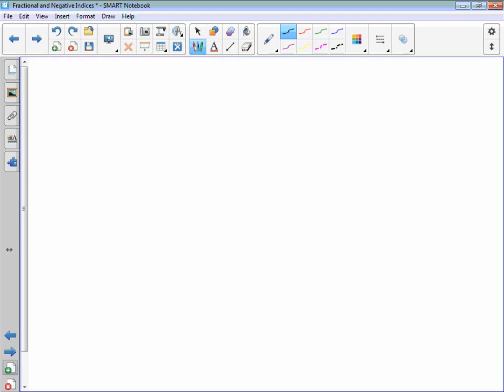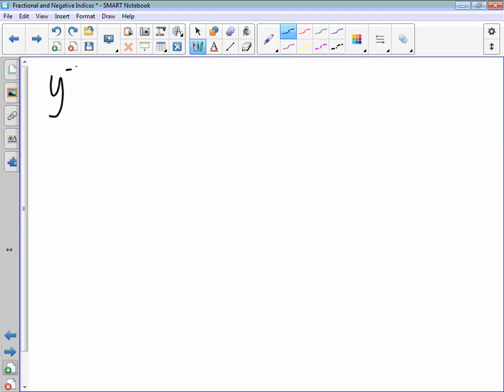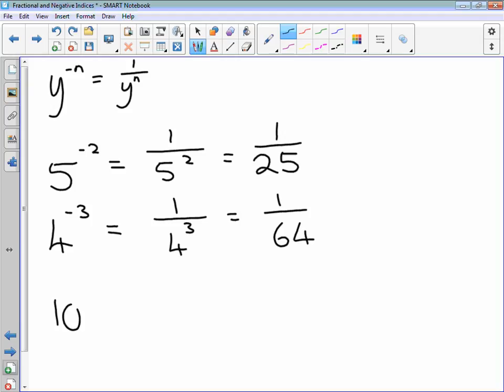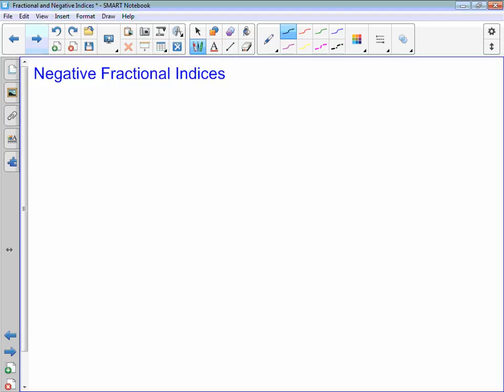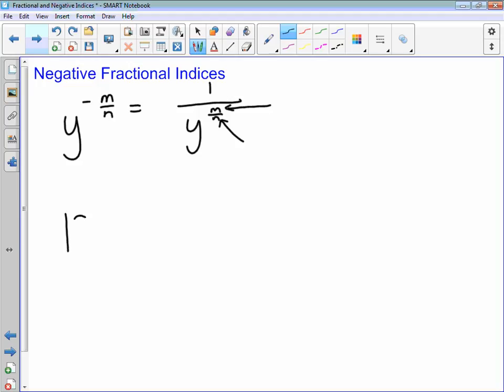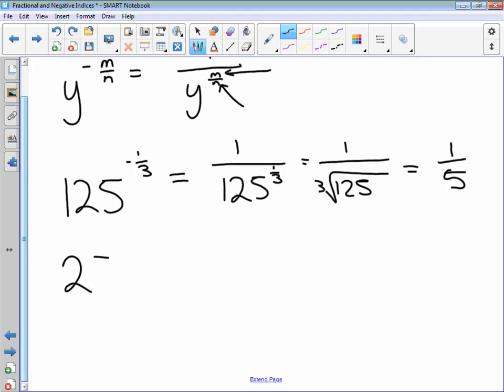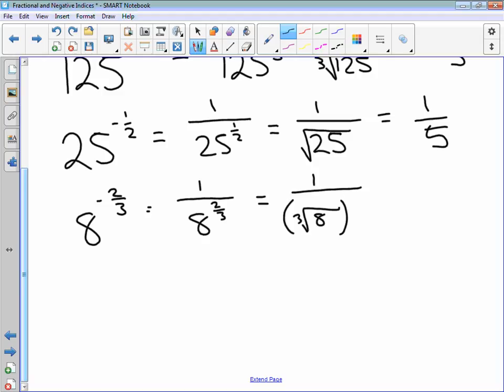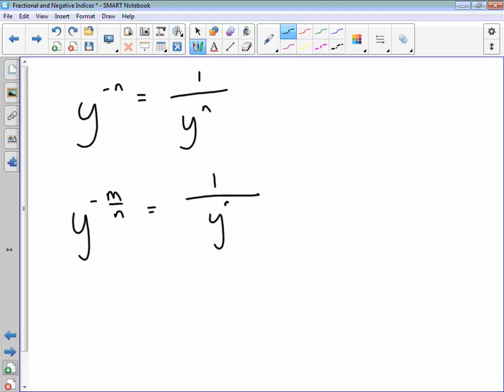Laws of Indices - Negatives